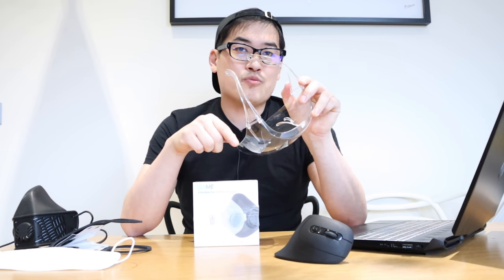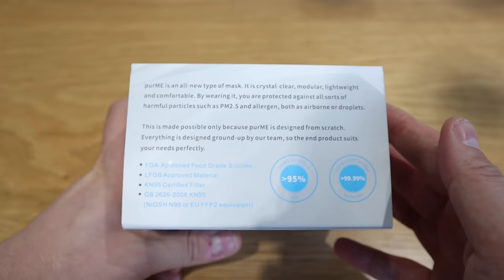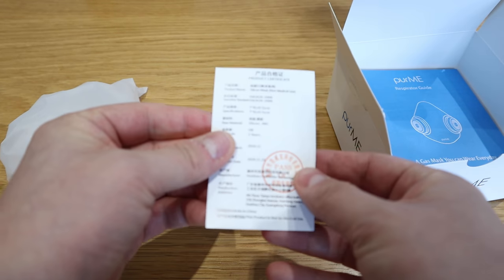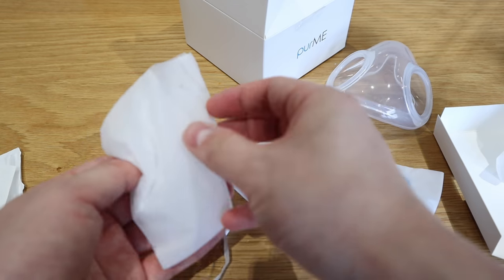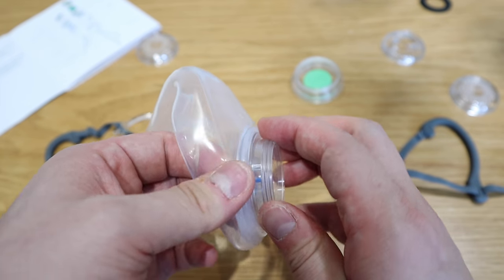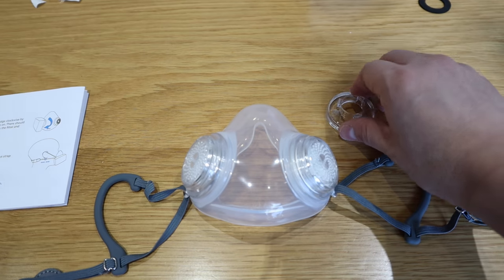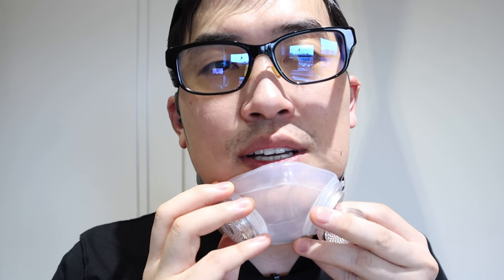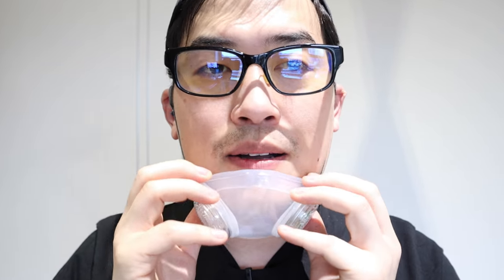purMe Mask - Could this be the ultimate mask?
purME - A Gas Mask You Can Wear Everyday (Available on Indiegogo)

timestamps

0:00 - 3:06 Intro
3:07 - 5:20 Unboxing
5:21 - 7:26 Assembling
7:27 - 10:51 Trying Out & Thoughts